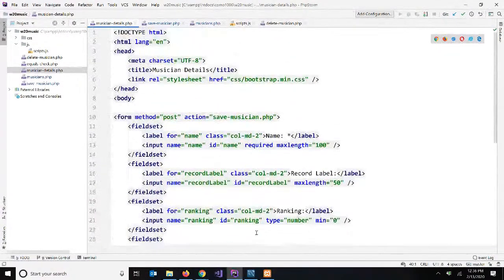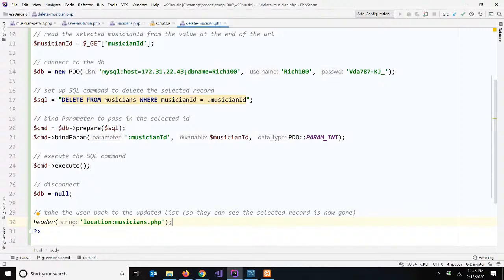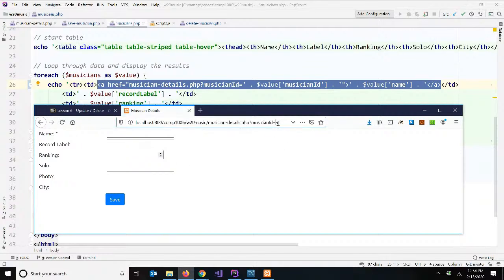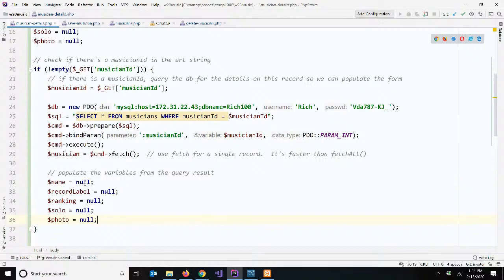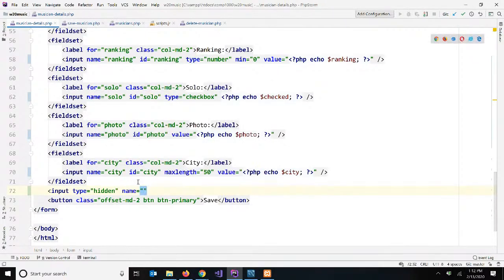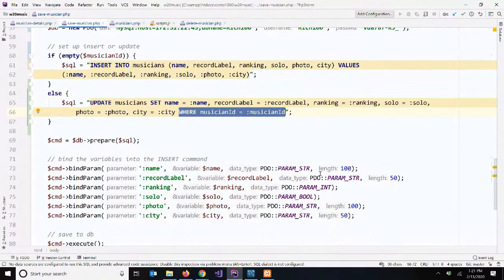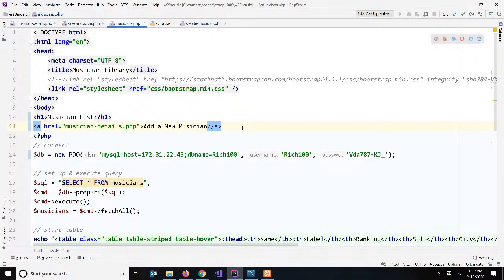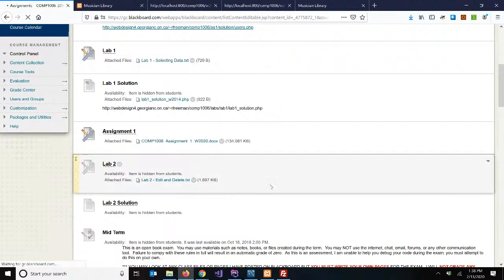COMP1006 - Lesson 6 Part 2 - W2020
Delete and Edit